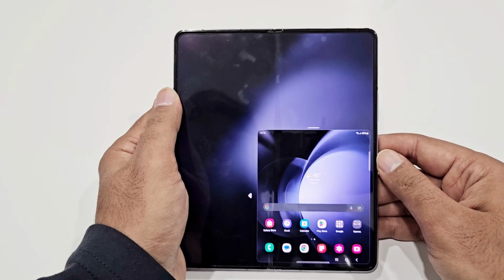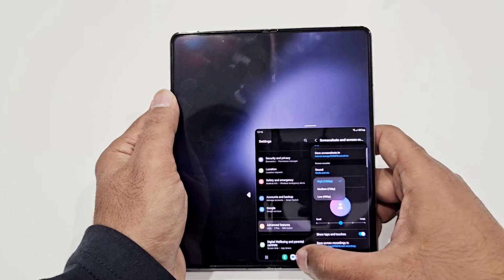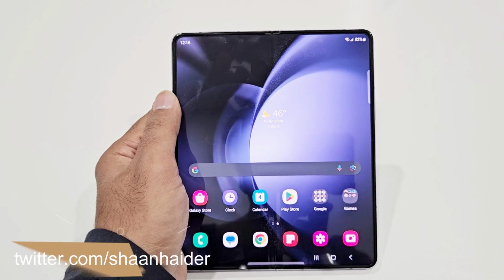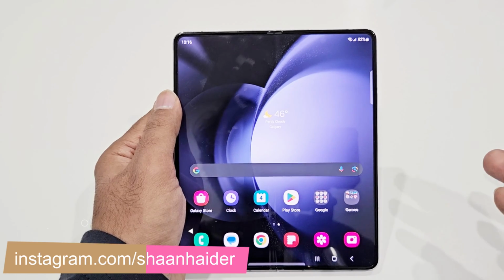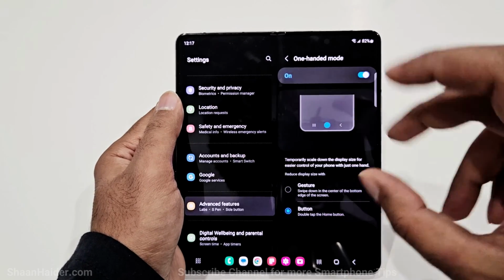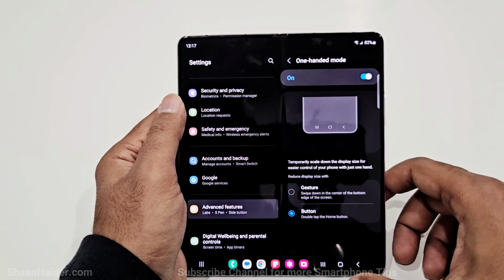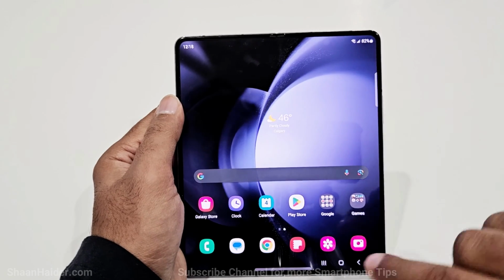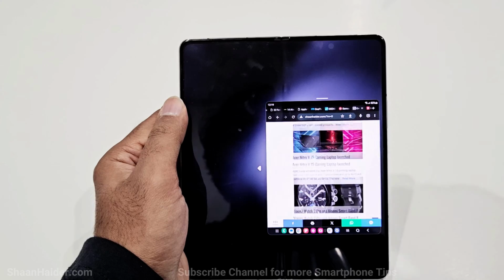How to Use One-Hand Mode on Samsung Galaxy Z Fold 5, Z Flip 5, S24 Ultra etc.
How to use One-Hand UI on Samsung Galaxy Z Fold 5, Z Flip 5, S23 Ultra, S23, S23 FE, S24, S24 Ultra etc.